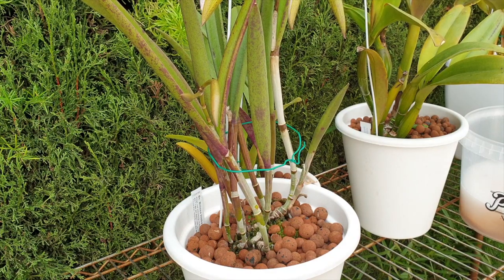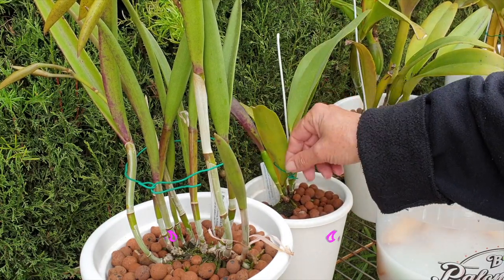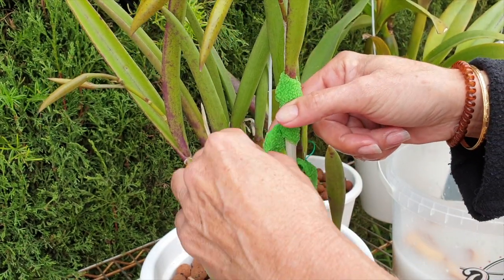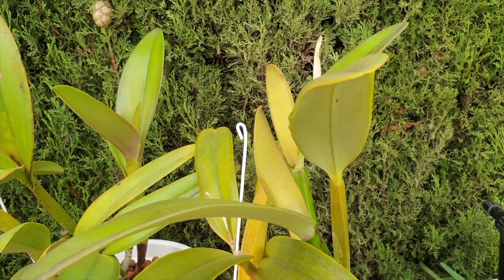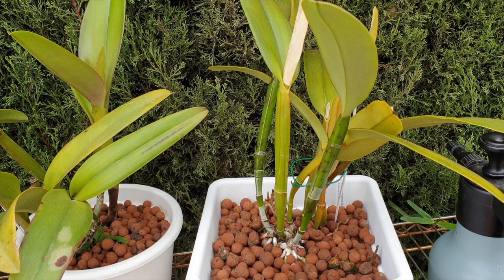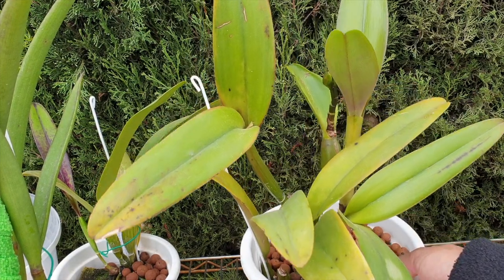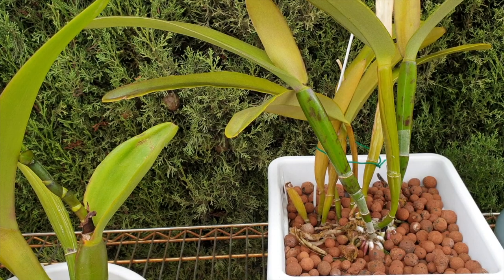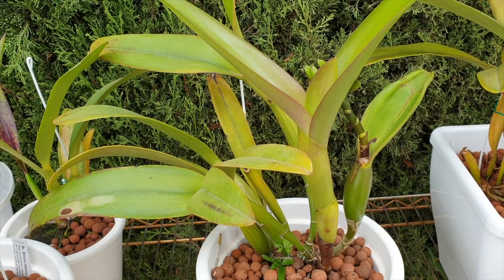𝑺𝑯𝑬𝑨𝑻𝑯𝑺...𝑪𝑼𝑻? 𝒀/𝑵? | 𝑨𝑹𝑶𝑼𝑵𝑫 𝑷𝑺𝑬𝑼𝑫𝑶𝑩𝑼𝑳𝑩𝑺 - 𝑨𝑹𝑶𝑼𝑵𝑫 𝑩𝑼𝑫𝑺 | 𝑩𝑬𝑺𝑻 𝑷𝑹𝑨𝑪𝑻𝑰𝑪𝑬𝑺 𝑬𝑿𝑷𝑳𝑨𝑰𝑵𝑬𝑫 🌸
𝑷𝑳𝑬𝑵𝑻𝒀 𝑶𝑭 𝑾𝑨𝒀𝑺 𝑨𝑵 𝑶𝑹𝑪𝑯𝑰𝑫 𝑾𝑰𝑳𝑳 𝑩𝑳𝑶𝑶𝑴 ... 𝑩𝑼𝑻 𝒘𝒉𝒂𝒕 𝒊𝒔 𝒊𝒕 𝒂𝒃𝒐𝒖𝒕 𝒕𝒉𝒆 𝒔𝒉𝒆𝒂𝒕𝒉𝒔 𝒕𝒉𝒂𝒕 𝒕𝒉𝒆𝒚 𝒇𝒐𝒓𝒎 𝒂𝒔 𝒑𝒂𝒓𝒕 𝒐𝒇 𝒕𝒉𝒆 𝒑𝒓𝒐𝒄𝒆𝒔𝒔 𝒐𝒇 𝒈𝒓𝒐𝒘𝒊𝒏𝒈 𝒂 𝒏𝒆𝒘 𝒈𝒓𝒐𝒘𝒕𝒉, 𝒅𝒆𝒗𝒆𝒍𝒐𝒑𝒊𝒏𝒈 𝒃𝒖𝒅𝒔? Not all of the Cattleyaalliance species / hybrids form sheaths as part of the preparing to bloom process, and even if a sheath develops, it is not guarantee that the orchid will bloom. That is where the term BlindSheath comes into effect, as a means to identify an orchid with a sheath but no buds ever develop in said sheath. Then there are those orchids that will grow sheaths that are blind, and even dry out, but suddenly they start forming buds... in this video, I go over the different scenarios, show examples and explain my BestPractices of how I handle them, do I cut them to promote a better bloom, or not. What about the pseudobulb sheaths? Do I remove them, if so, how, and when.
TIMESTAMPS:
00:00 - Sheaths
00:30 - Removing sheaths around pseudobulbs
07:43 - Chat about sheaths around buds
19:35 - Removing sheath from Brassacattleya
My environment:
Mediterranean climate, hot summers and mild winters
45% - 85% humidity, with regular airflow
Orchid growing supplies:
                                  Seramis
                                  150 Winter, RO Water and KelpMax only